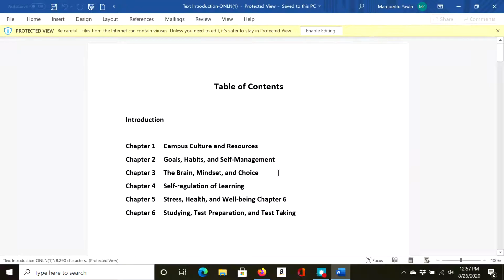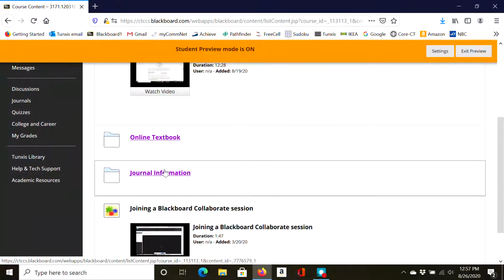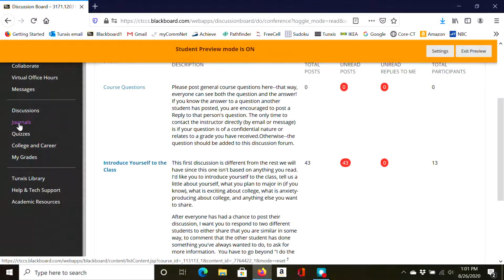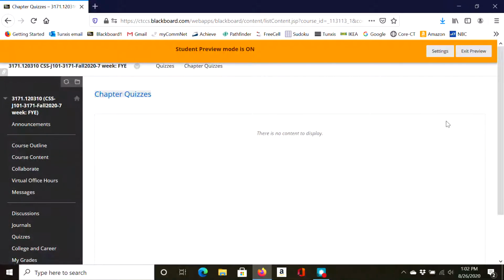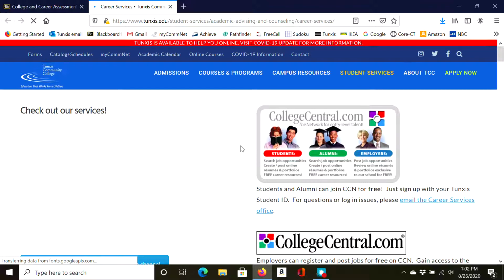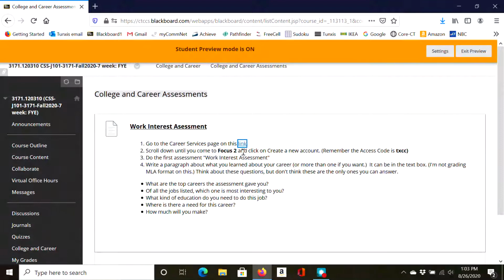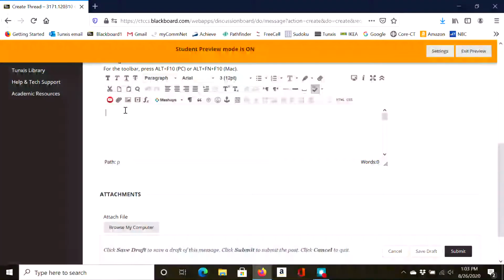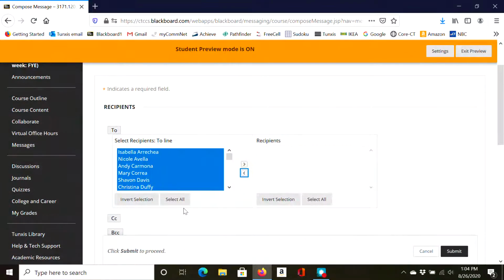Navigating the FYE Course